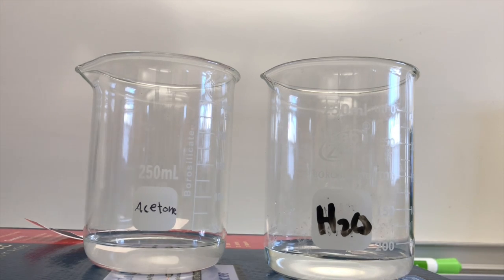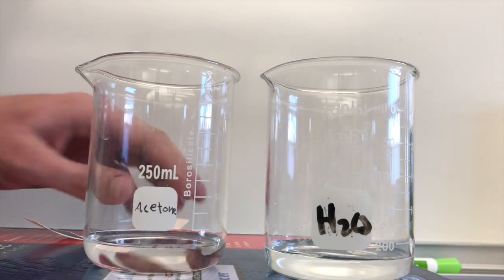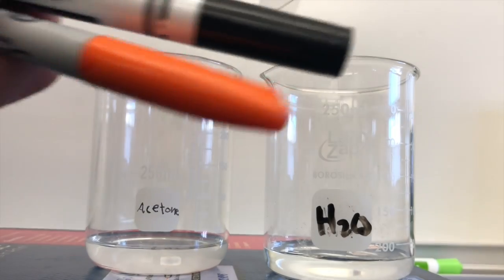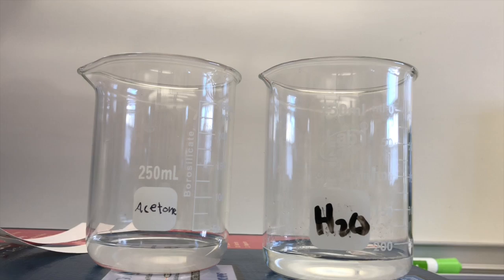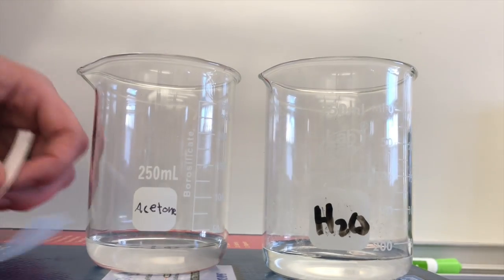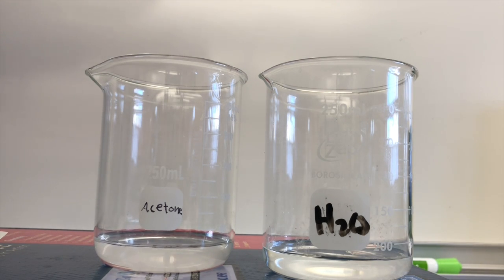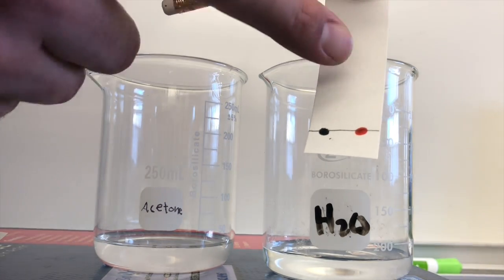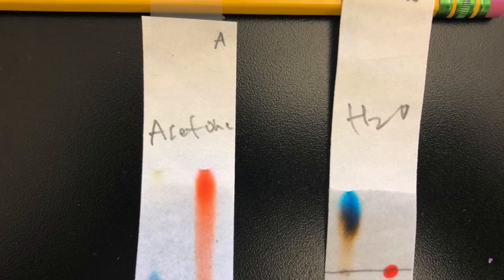Polarity Lab Missed Class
How would you describe the motion of the ball? Slo-mo version